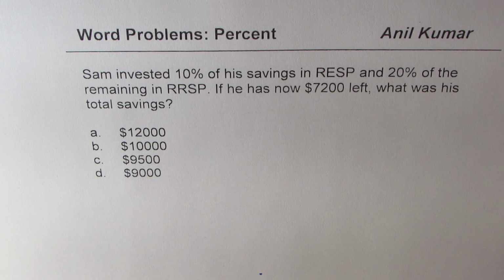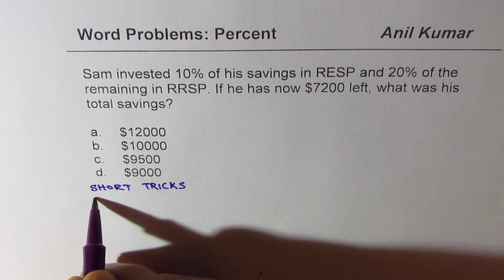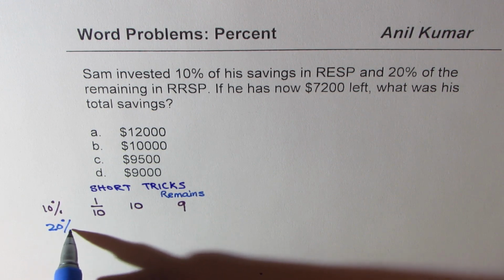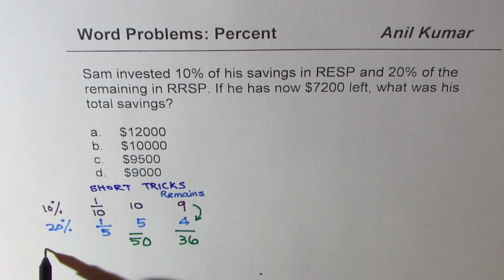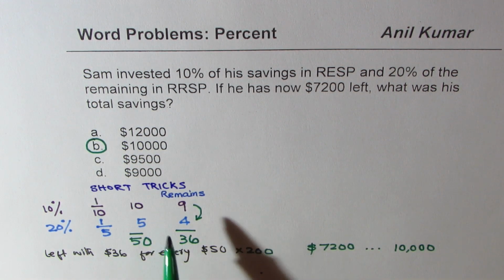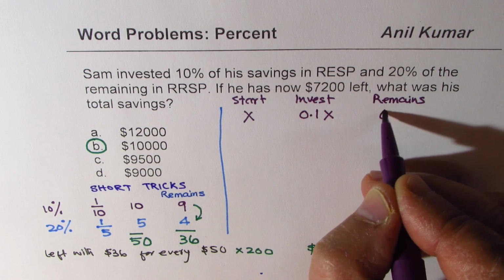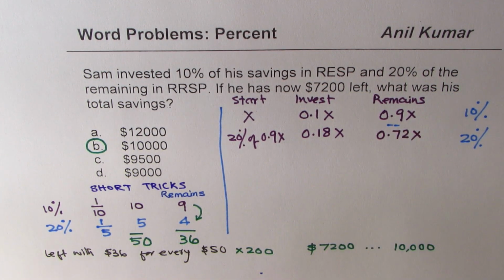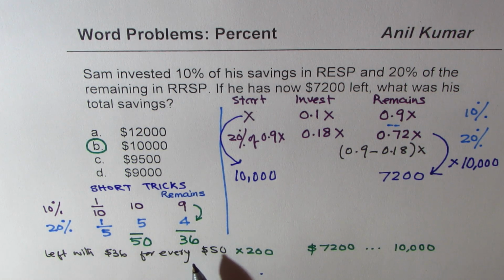Short Cut Trick 10 Percent followed by 20 Consecutive Percent DSSSB SSC SAT TEST | ACT